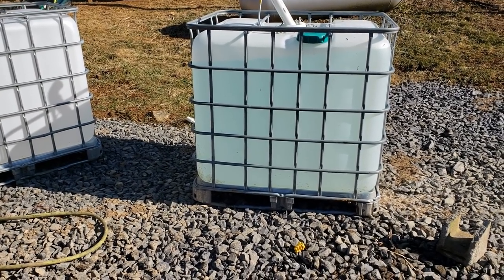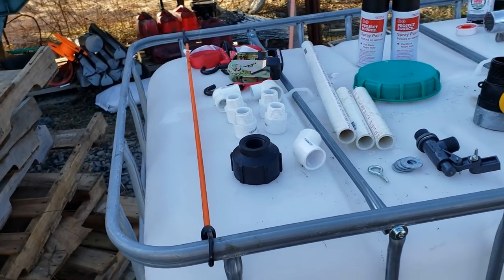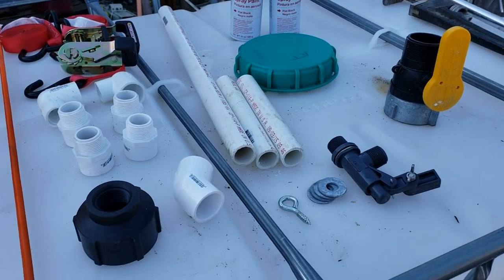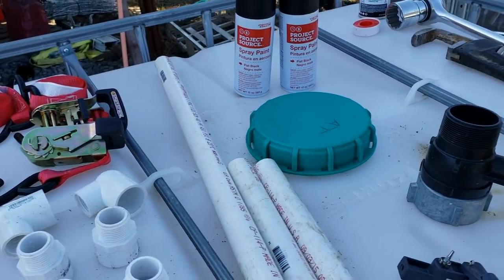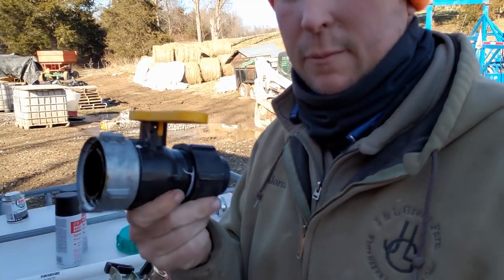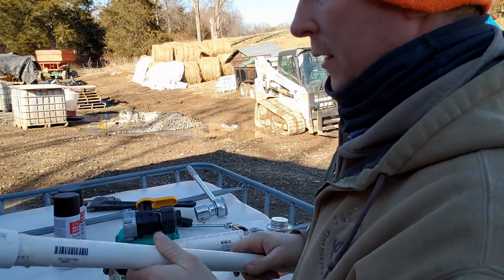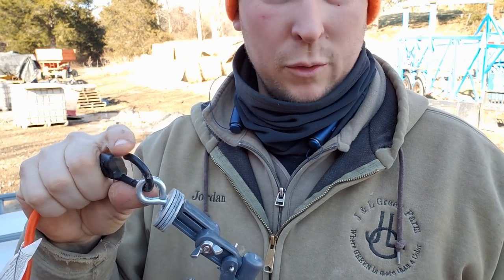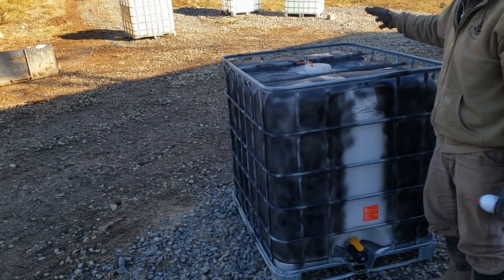Freeze resistant water tank for under $100 reduces daily water work load by 70%.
How to build a freeze resistant water tank that doesn't require power, operates in zero degree weather and costs under $100 in materials.
Skip to the material list: 2:55
Skip to the start of the build: 6:44
It can be adapted for any variety of animals with different construction of the base - this video isn't about that but about the actual tank build.
I prototype'd this design last winter and after several weeks of sustained below freezing weather it still works every time. We now use these for all our hog sets on pasture during the winter.  I'm sure someone far enough north would get it to freeze solid but for us here in Virginia it's been a time and money saver.
~For the sake of time as this was getting long, I trimmed out explanations for the extra pieces you see. They are glued together to make different stems to screw in the front if the unit. Free flow for the winter and threaded for a float valve in the summer. ~
Links below to the critical pieces, everything else can be found at a hardware store and IBC's are available just about anywhere.
Let me see your designs should you use this!
Link to the valve
Link the the reducer